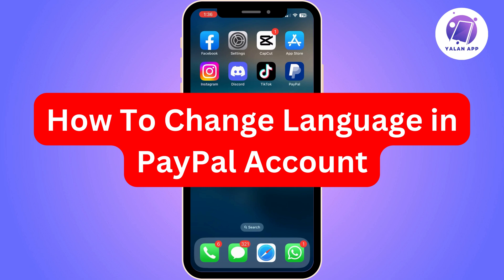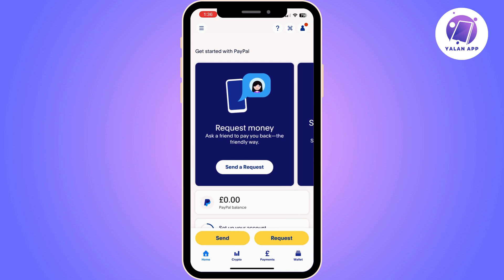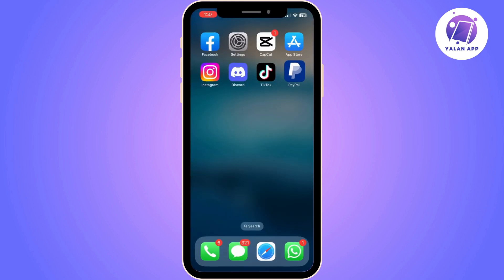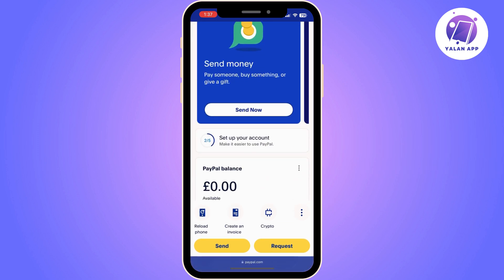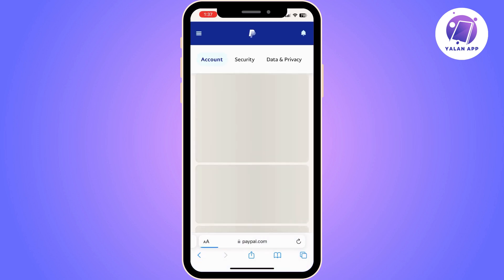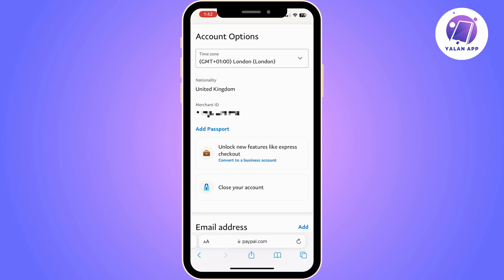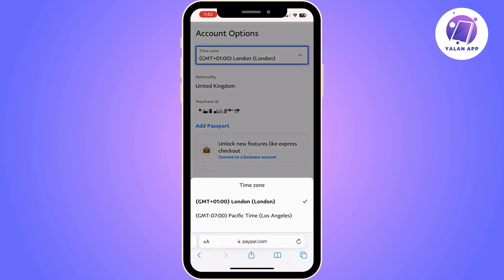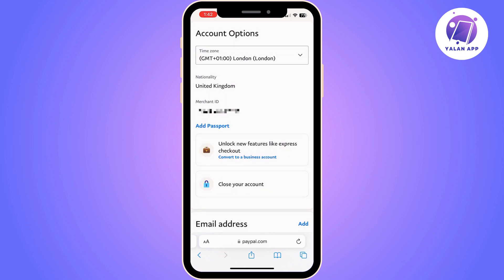How To Change Language in PayPal Account (2025)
If you want to change the language settings in your PayPal account, this video will provide a step by step guide.